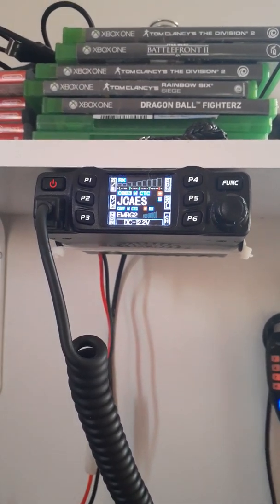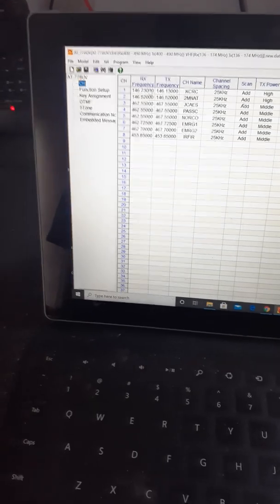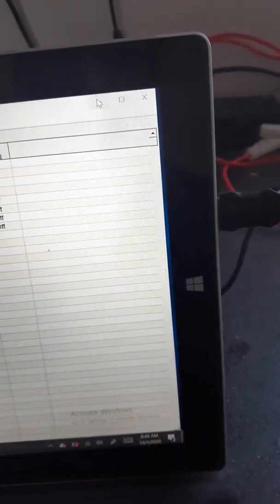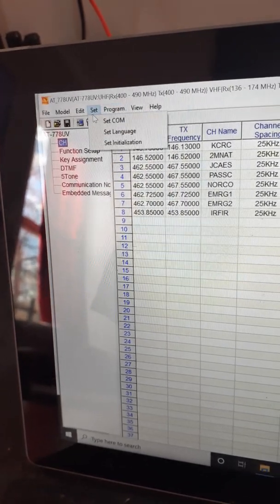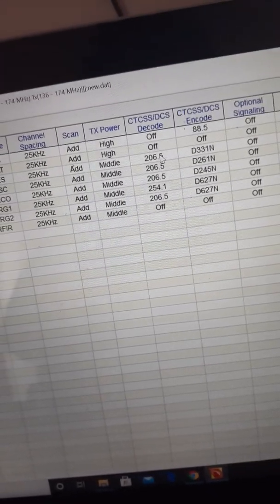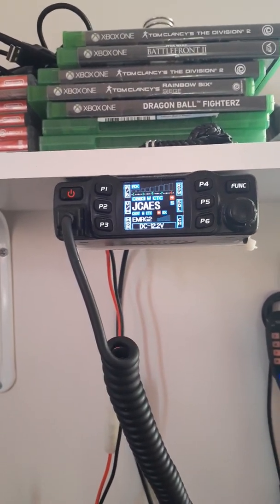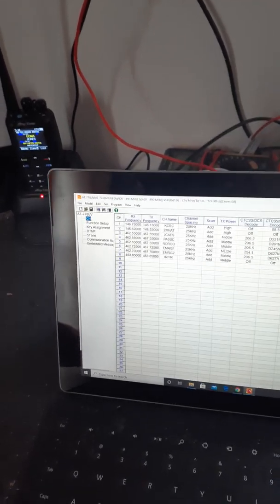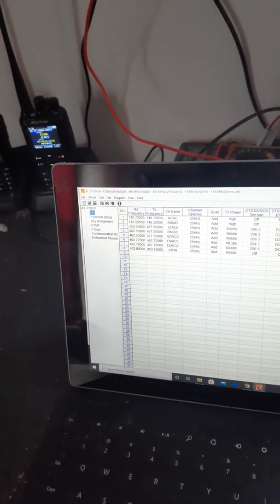Programing the anytone 778uv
This is my last video of how to program the AnyTone At 778uv ham radio